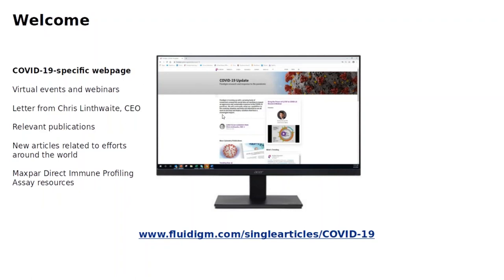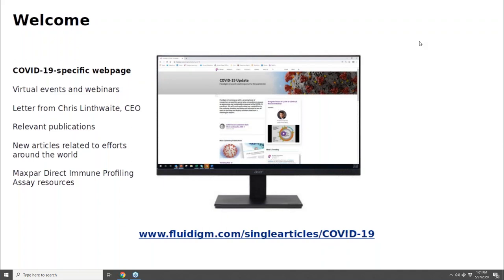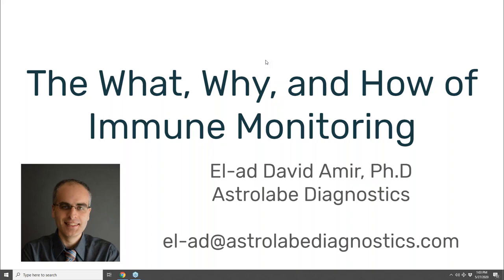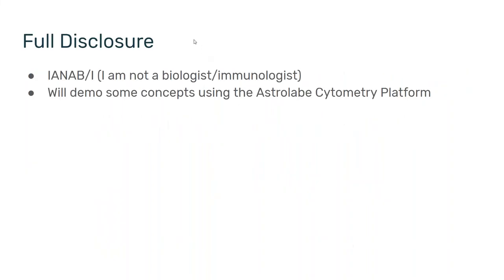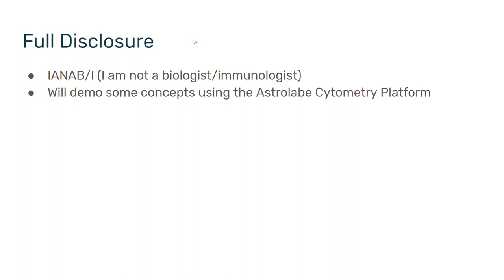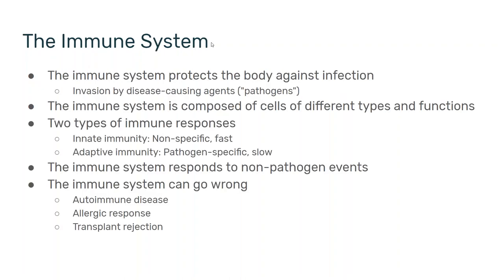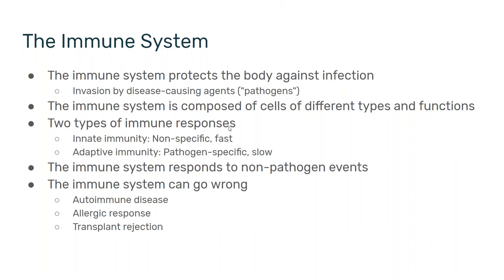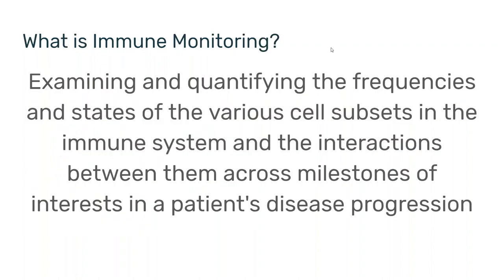The What, Why, and How of Immune Monitoring | El-ad David Amir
Immune monitoring is an exciting approach for discovering immune biomarkers in the context of clinical trials and other research projects. Join Dr. El-ad David Amir of Astrolabe Diagnostics for a webinar about the basics of immune monitoring and its application in the context of mass cytometry.

Watch the webinar to know:

What is Immune Monitoring?
Examining and quantifying the frequencies and states of the various cell subsets in the immune system and the interactions between them across milestones of interests in a patient's disease progression

Why Immune Monitoring?
Reduce the complexity of the immune system into one or more biomarkers that, by means of regular measurements, provide insight into the health of the patient and contribute to some clinical benefit